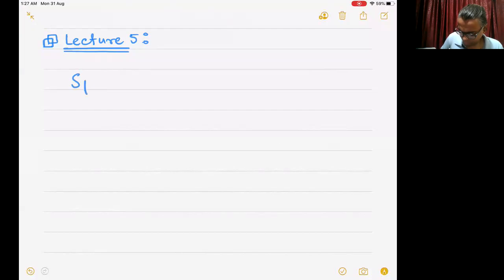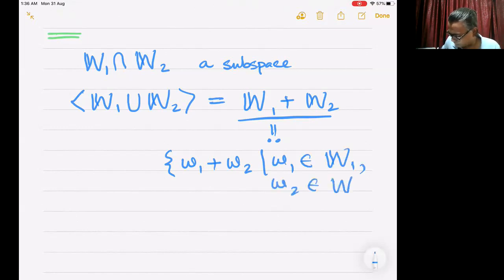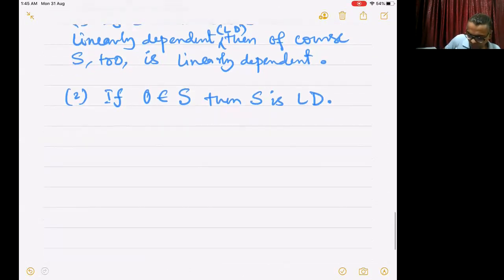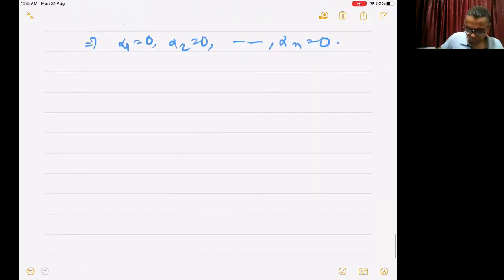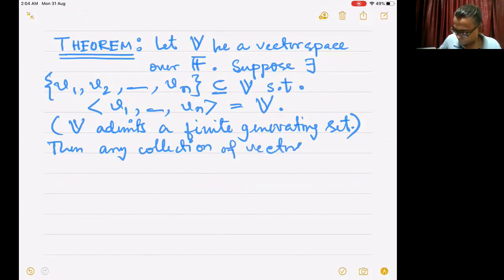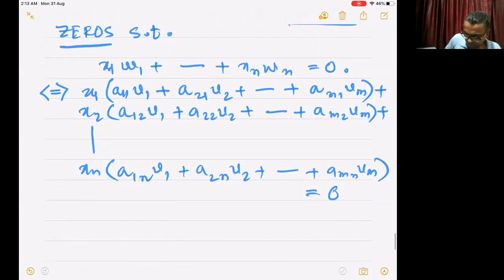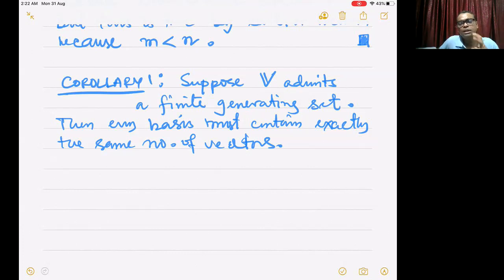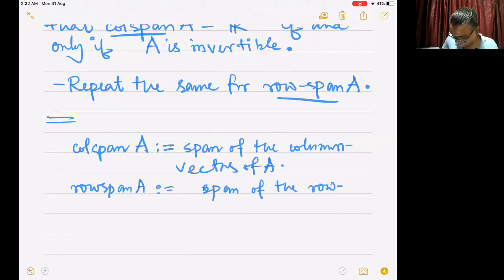Lecture 5A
EE635: ALA, fifth lecture, first module